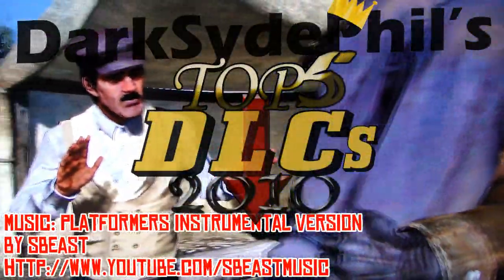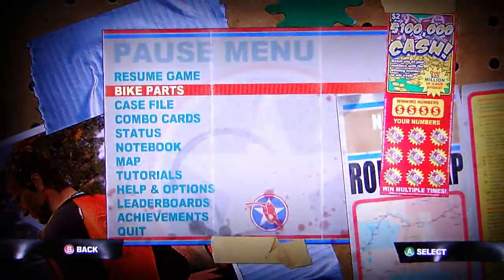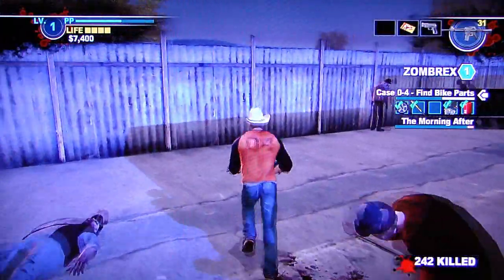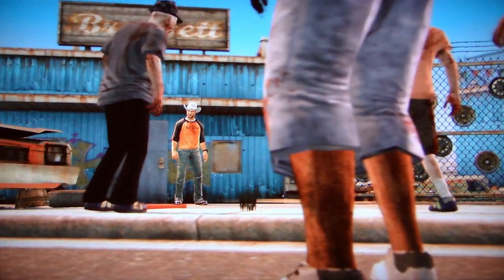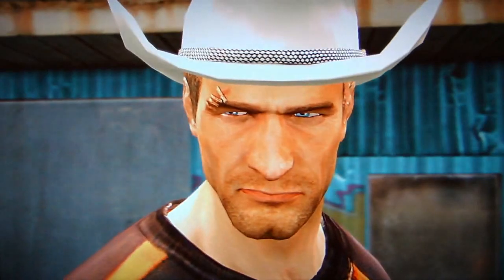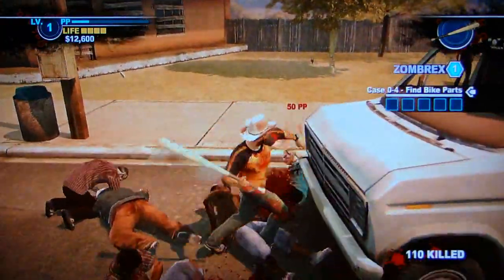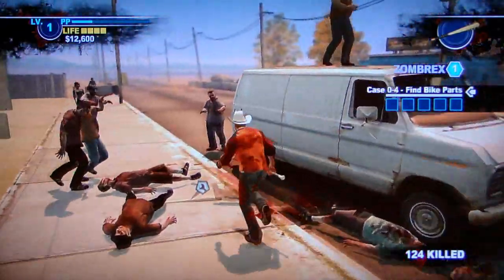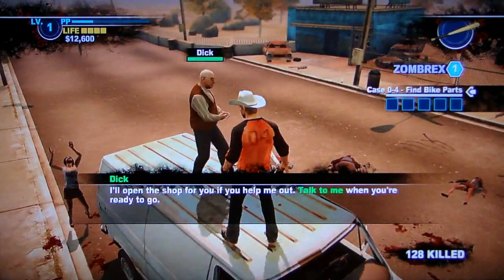DSP's Top 5 Best DLCs 2010 - Number 4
DSP counts down the best (and absolute WORST) DLCs of 2010.

Remember to watch, rate, and participate!